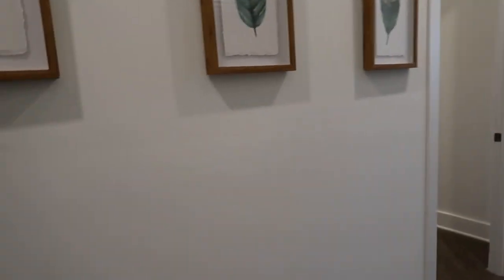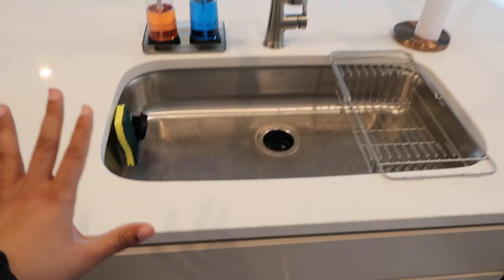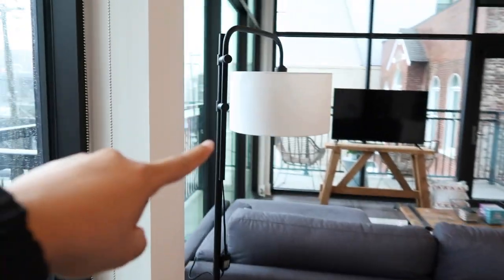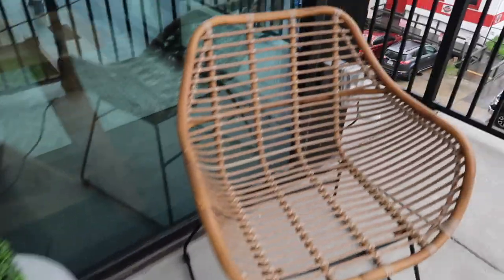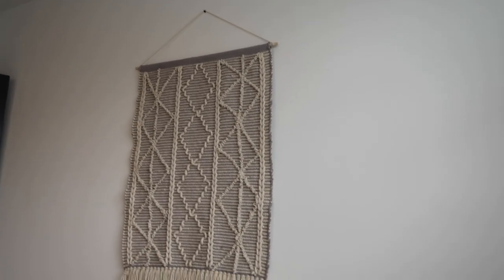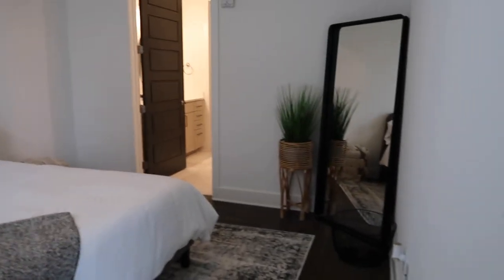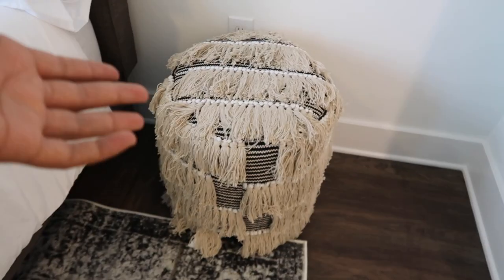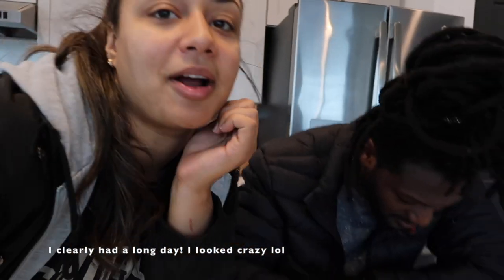FURNISHED APARTMENT TOUR- 2020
Vlog Style Furnished Downtown Nashville luxury apartment tour 2020-

All the links to the things I could find below:

Walmart vase-
Leaf pictures (Target)-
Same candle just different style (Target)-
Kitchen utensils (Amazon)-
Basket dining wall decor (Target)-
Living room floor lamp (Target)-
Duvets (Amazon)-
Duvet cover (Amazon)-
Sheets (Amazon)-
Floor basket in second room (Target)-
Pictures in second bathroom (Target)-
Master bedroom bed (Wayfair)-
Cow picture master bedroom (Target)-
Master bedroom basket (Target)-
Master bathroom picture (Target)-